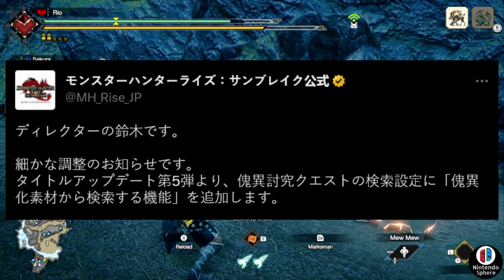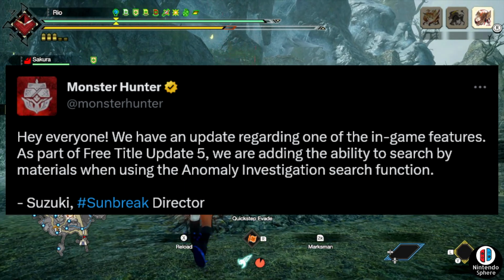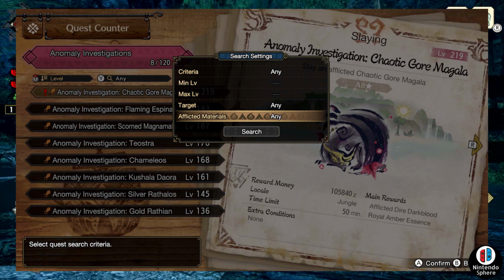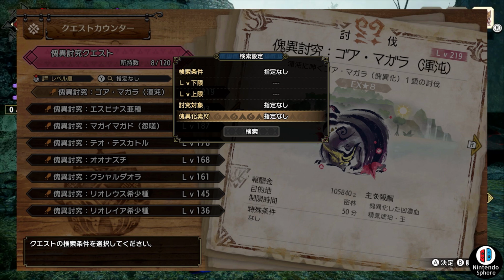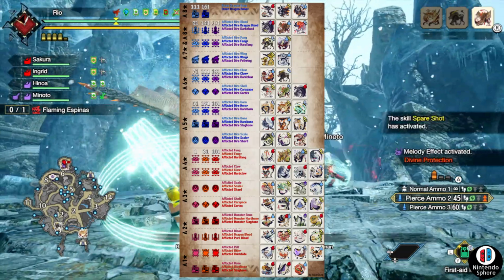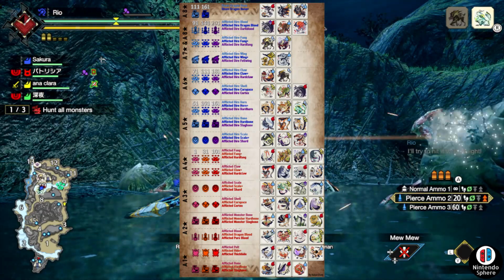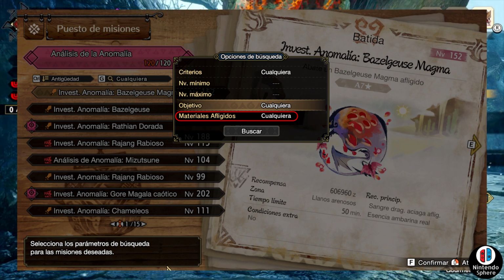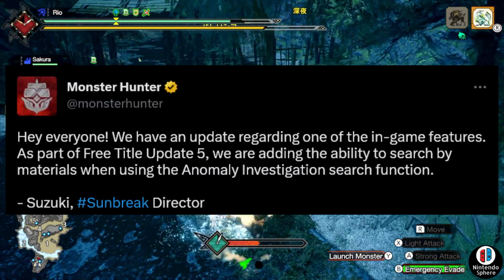Monster Hunter Rise Sunbreak New Free Title Update 5 News Reveal MHR Sunbreak Gameplay Trailer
Monster Hunter Rise Sunbreak News Reveal for Free Title Update 5 have dropped! End Game is getting More Powerful than ever before for Nintendo Switch PC Steam!

モンスターハンターライズ：サンブレイク 【エンドゲームの新機能発表】【無料のタイトルアップデート5】

Monster Hunter Rise Sunbreak Free Title Update 4 Free Title Update 5 Free Title Update 6 Tease Capcom New Reveal News Nintendo Switch PC Steam PlayStation 5 PS5 XBOX Series X XBOX Series S XBOX One PlayStation 4 PS4 Windows Monster Hunter 6 Monster Hunter World 2 New Monsters New Armors New Weapons Leak Datamine Rumors Monster Hunter World Iceborne New Monsters New Maps New Gameplay Trailer Footage Video News

Nintendo Sphere is a Small YouTube channel focused on covering games that interest me. I also cover the Nintendo Switch when there's new exciting reveals but also cover Monster Hunter in all of iterations.